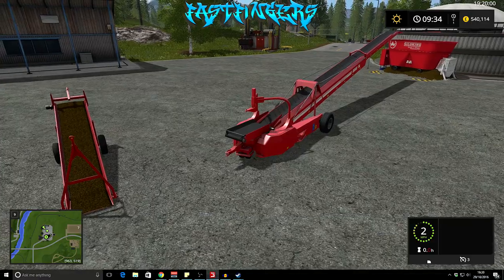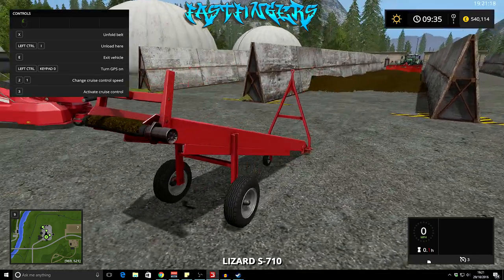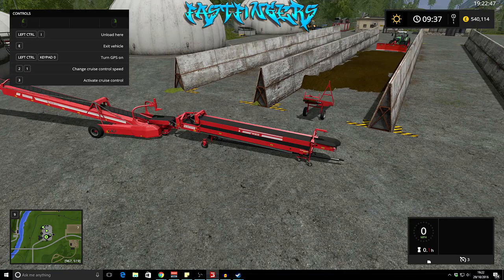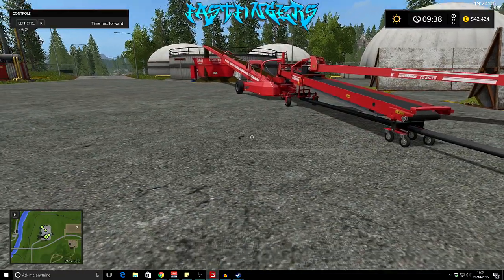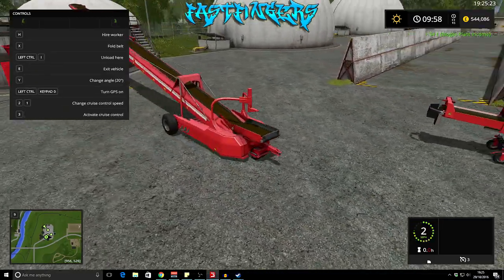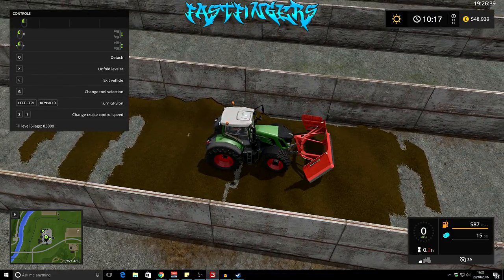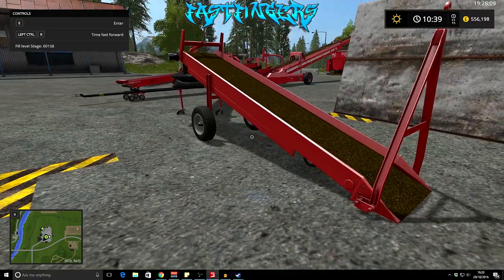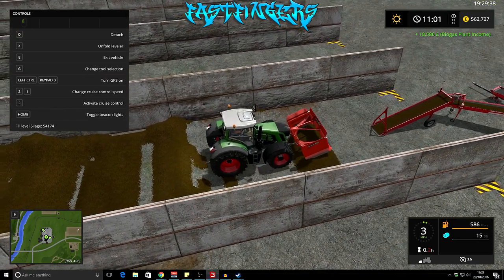Farming Sim 2017 - How to use conveyor belts xxfastfingersxx -farming simulator 17 - fs 17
Farming Sim 2017 - How to use conveyor belts xxfastfingersxx -farming simulator 2017 - fs 17

Welcome to another episode on Farming Simulator 2017. Today I show you how to use the conveyor belt system to make money. Selling silage from the silage pit into the BGA hopper.

xXFastFingersXx

COMPUTER

GPU - GTX980 TI Hybrid
CPU - I7 4690k
COOLER – Corsair H75
RAM – Corsair Vengeance x2
DRIVES – Samsung 840 250GB x2
MOBO – ASUS Maximus Ranger
CASE – Aerocool X-Predator X1

PERIFERRALS

MOUSE – Corsair M65 Gaming
HEADSET – Corsair Gaming Void
MIC – Audiotechnica AT2020USB